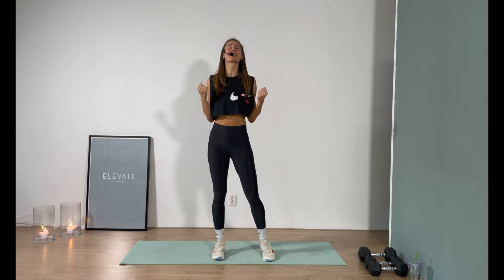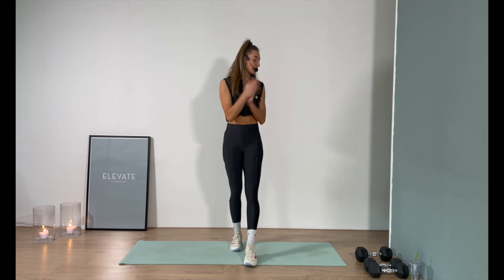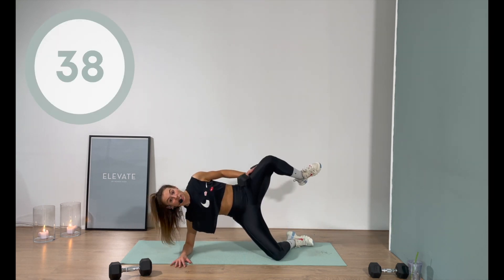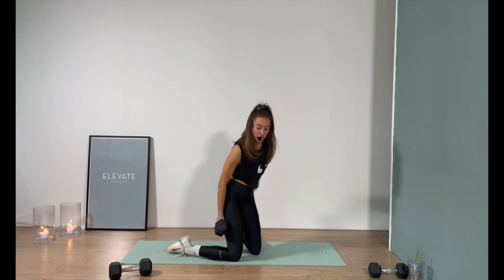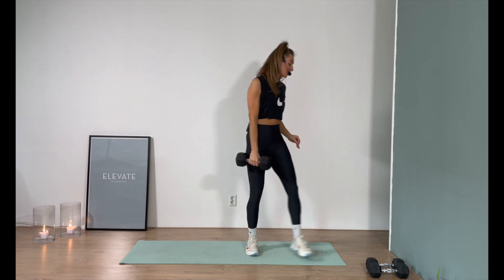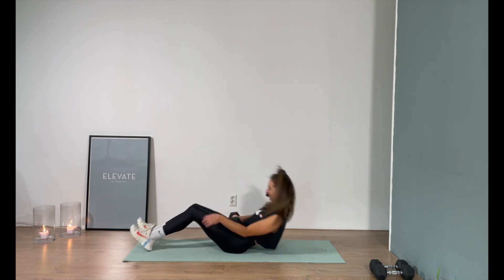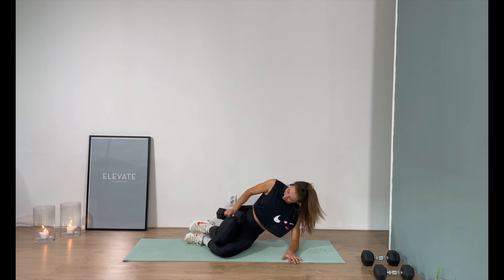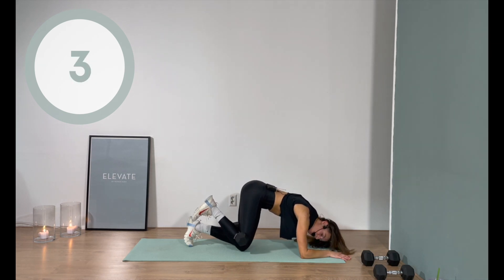20 MIN BOOTY BUILD WORKOUT || Boost Glute Muscles + Burn || Rowen Aida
Coming for your GLUTES today with this 20 minute killer build session. Some of my favorite lower body + booty focused exercises will help you break a sweat and boost your glute muscles- fun, effective and dayummm quick. Let me know how it goes! x

PS. I love to hit this one right after for the perfect full body Mix&Match sesh!

➤ Equipment:
- Mat
- Medium to Heavy weights (optional)